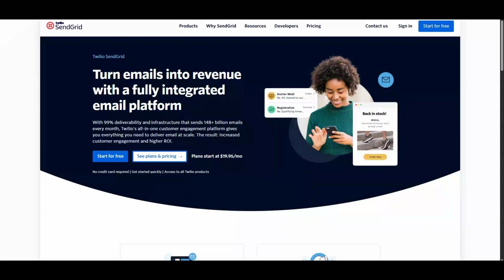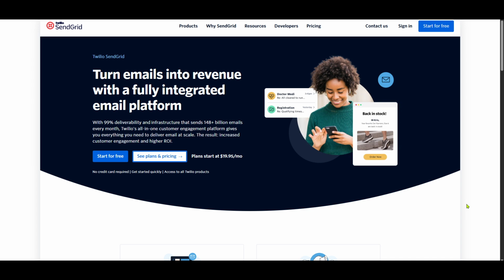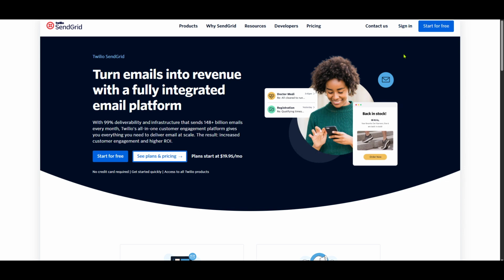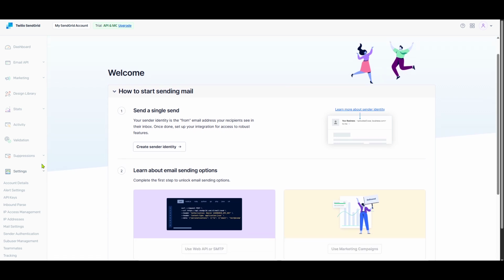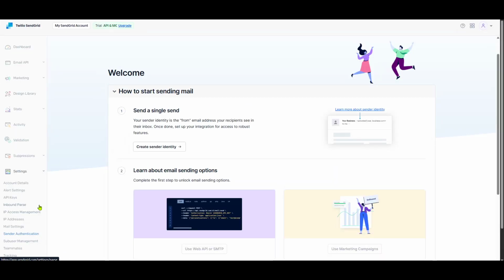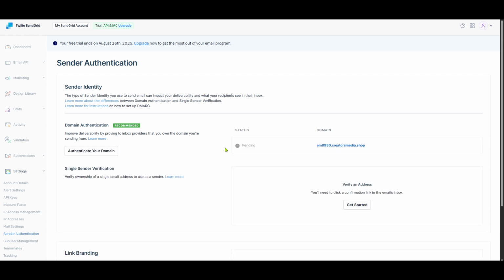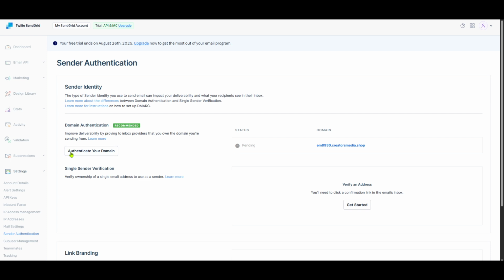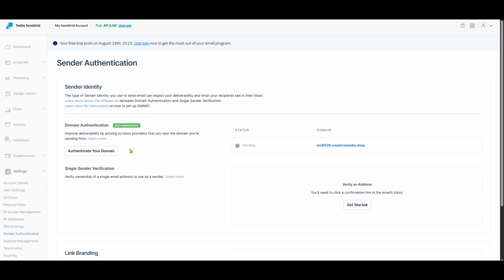How To Set Up Domain Authentication In Sendgrid (Easily) (Full 2025 Guide)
In today's video we are covering: sendgrid domain authentication, sendgrid authenticating domain, how to set up sendgrid for highlevel, how to create a sender in sendgrid, how to create api key in sendgrid, how to create sendgrid smtp, how to create a free sendgrid account??, sendgrid setup guide, authenticate your domain sendgrid, how to send an email via sendgrid (step by step), domain authentication, how to create sendgrid, free sendgrid account for smtp setup to send mail, how to use sendgrid - beginners tutorial, sendgrid how to use